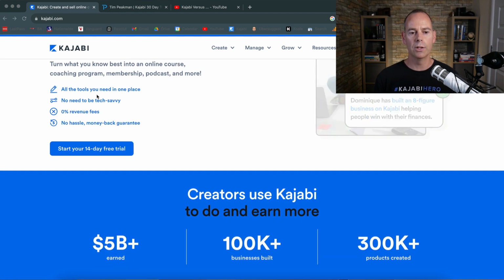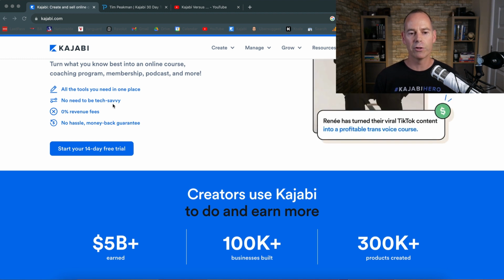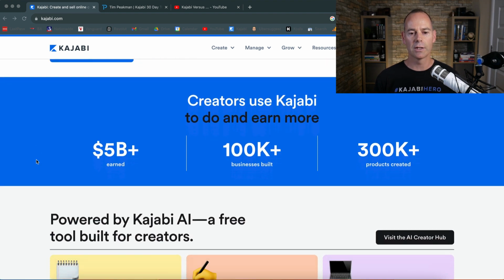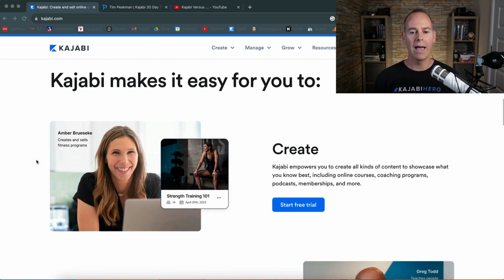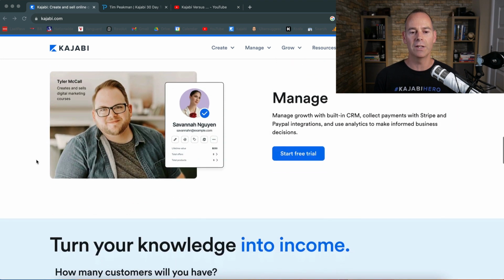What Is the Kajabi Platform? Discover the Key Benefits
What Is the Kajabi Platform? Discover the Key Benefits (Day 1 of 30) Zero To Kajabi Hero.

In this 1st video of the 30-day series 'Zero to Kajabi Hero', I walk you through what the Kajabi platform is, and how entrepreneurs are using it to host their entire online business.

In this video you will learn:

1. What the main Kajabi functionalities are and how you can use them.

2. What alternative platform options are available and if Kajabi is right for you.

3. The single biggest reason why I have stayed with Kajabi over the years.

4. And a whole lot more...

- Tim